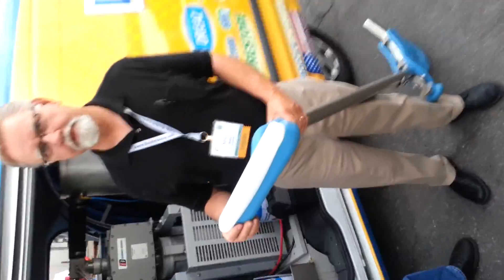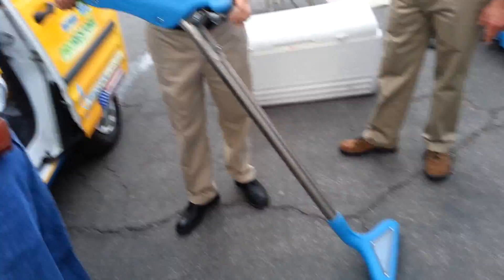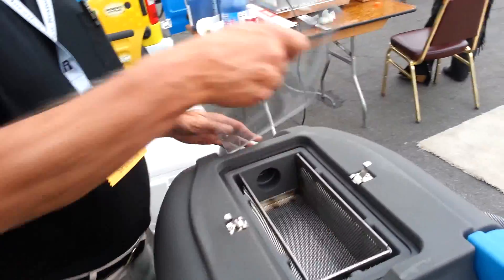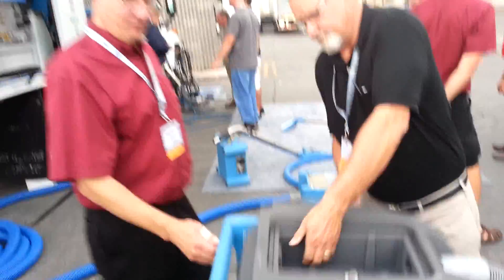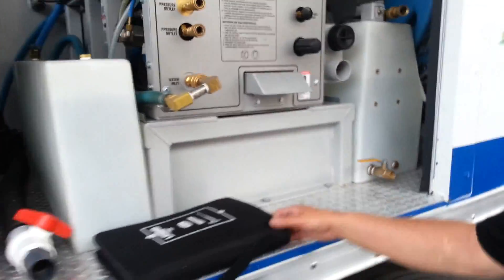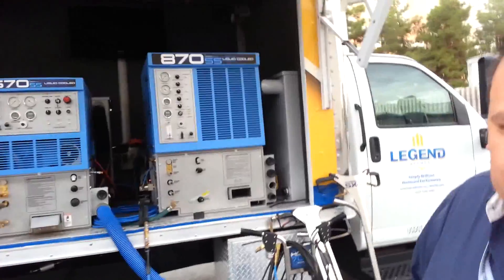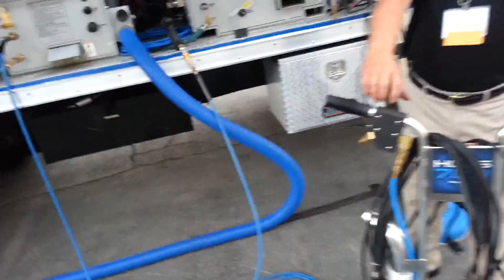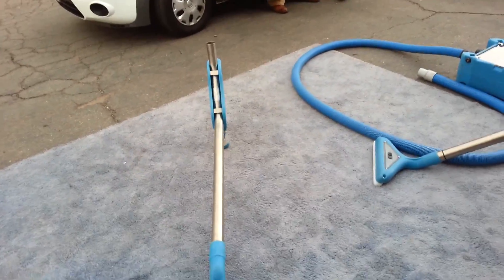Mike Roden and Sapphire Scientific @ Vegas